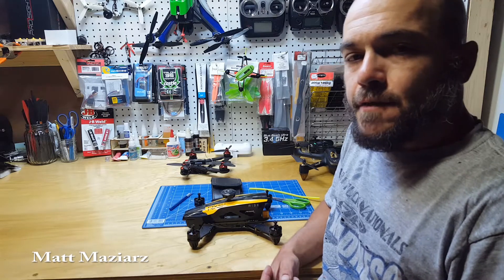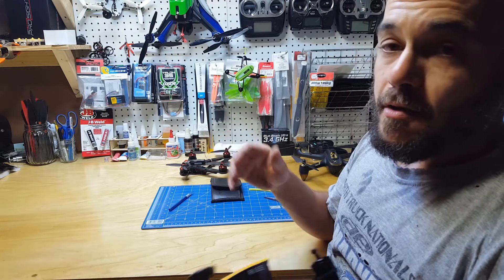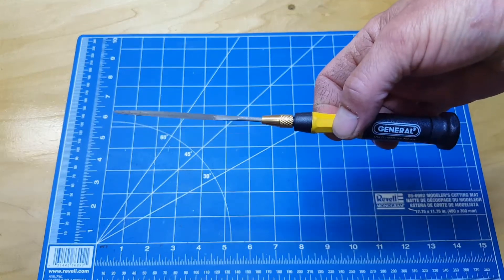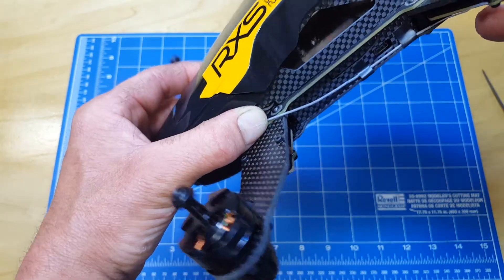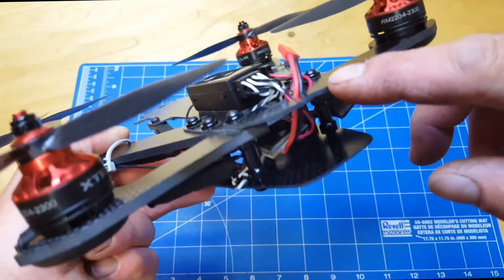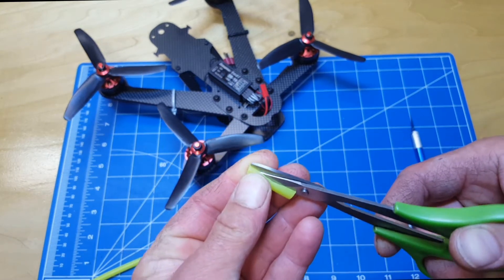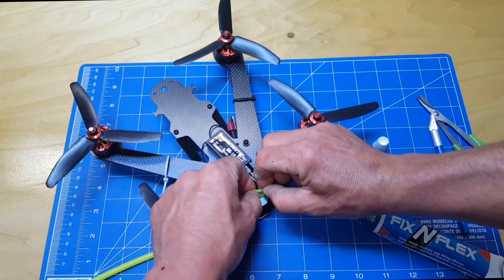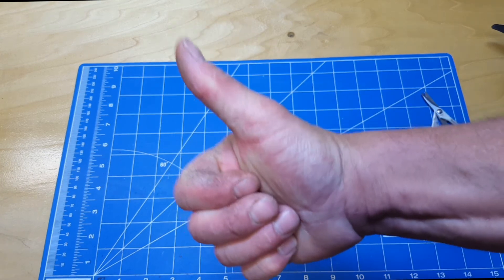Sealing Carbon FPV Drone Frames: Protect Those Wires!!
It's a necessary evil ... carbon fiber, that is. It's strong, looks amazing and gives our machines the ultimate in rigidity, but it also chews through wire insulation if not prepped properly. It's super easy to file and seal your frame or to simply cover it with fuel line or some other soft-ish material to protect those vital wires from wearing thin. Check out the video for all you need to know and be sure to hit us up on Facebook.